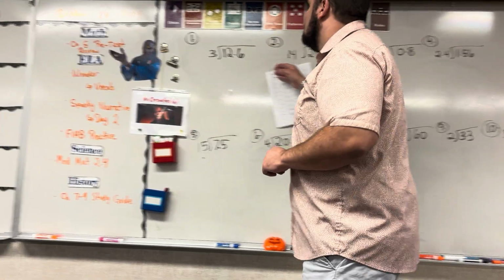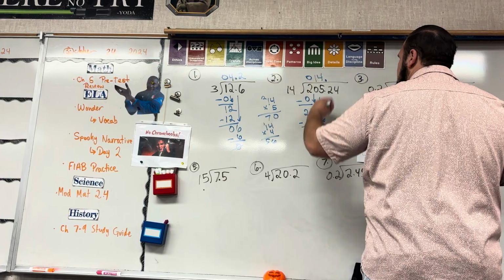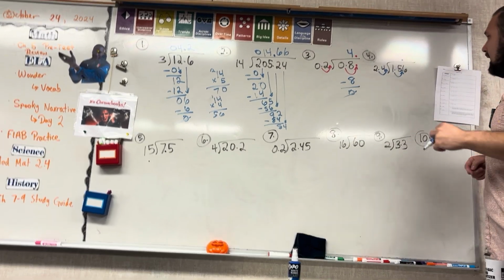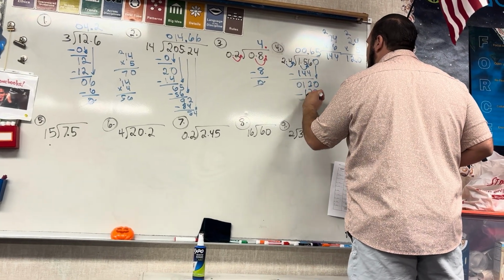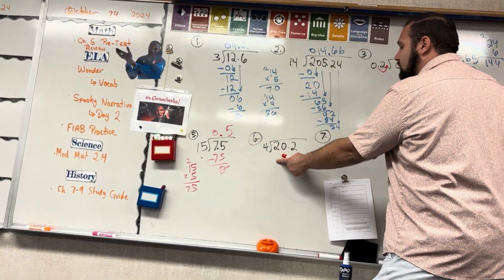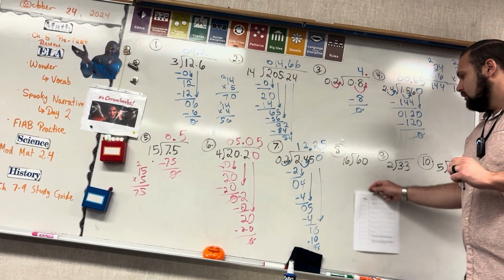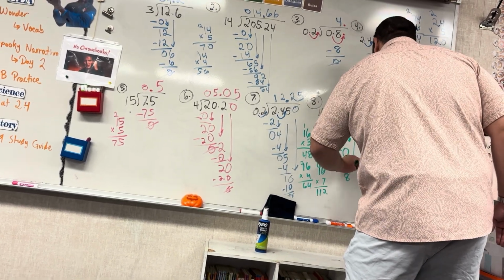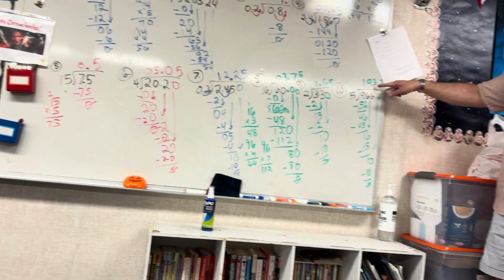Chapter 5 Pre-Test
I go over the pre-test.